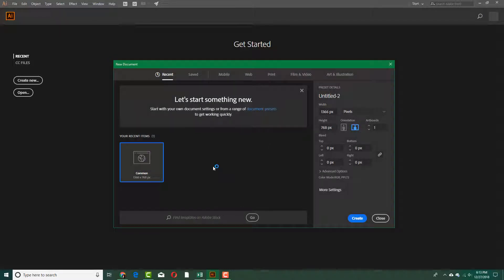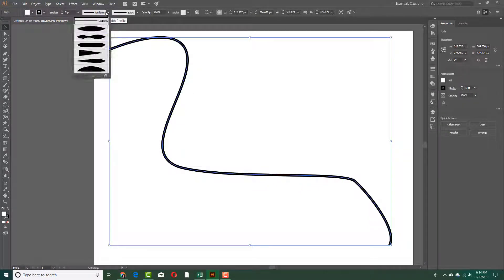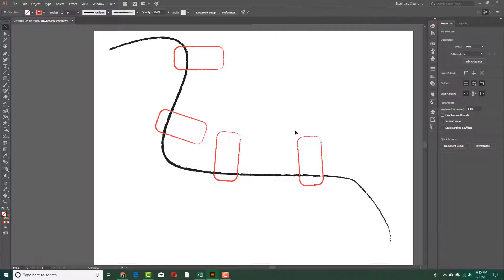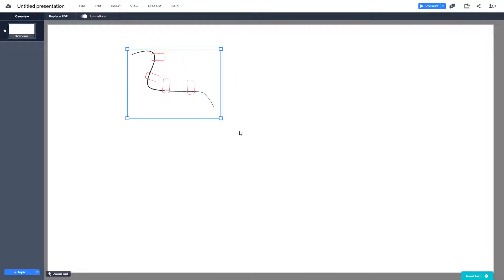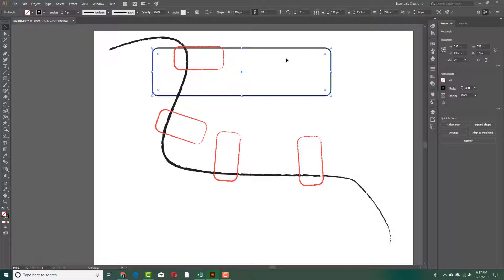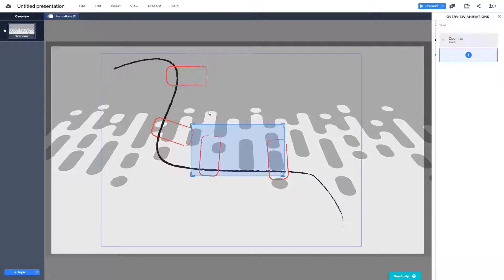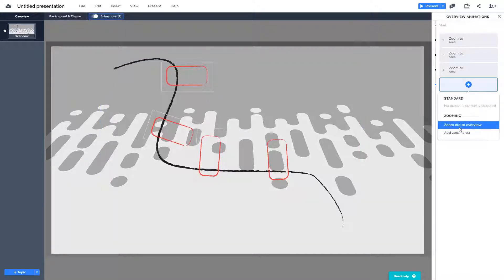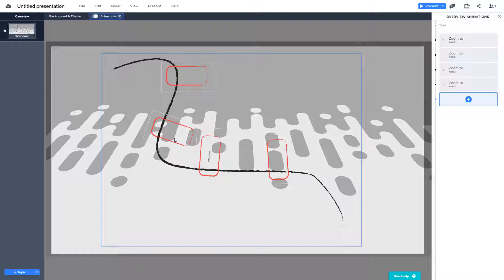Prezi Tutorial - Lesson 19 - Custom Layout Design by using Illustrator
In this tutorial, we will be discussing on Custom Layout Design by using Illustrator in Prezi.
Learn the basics of using Prezi, including the layout management, inserting different elements and animation

This tutorial was made using Prezi Next, which is an upgrade to Prezi Classic.